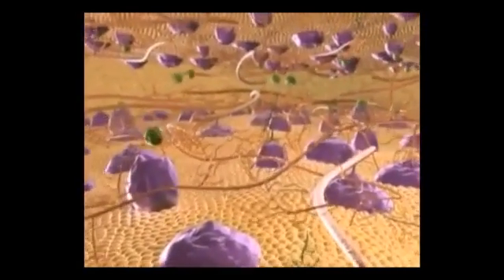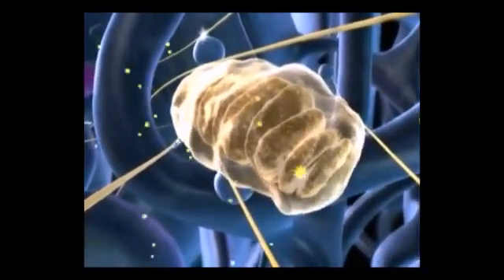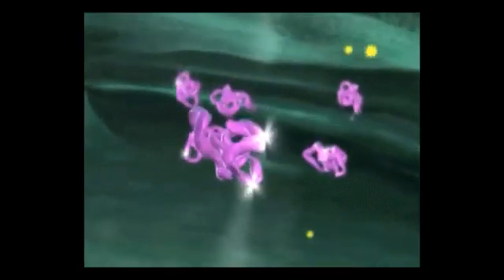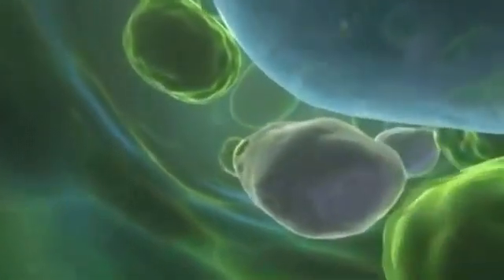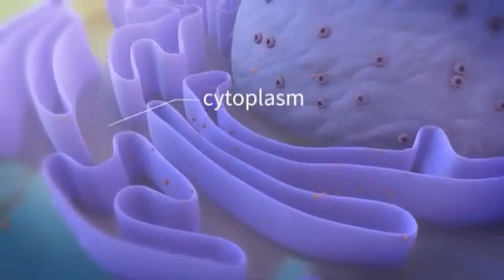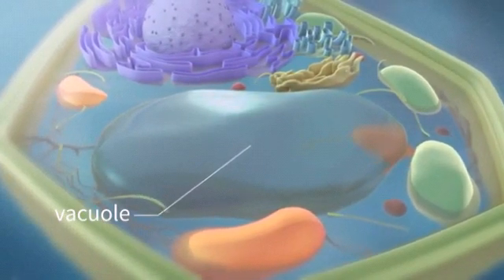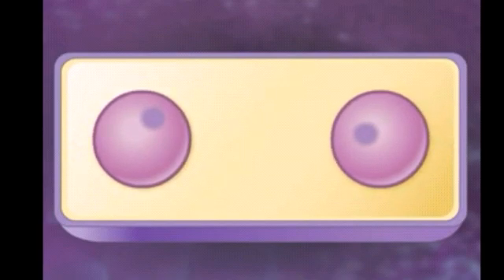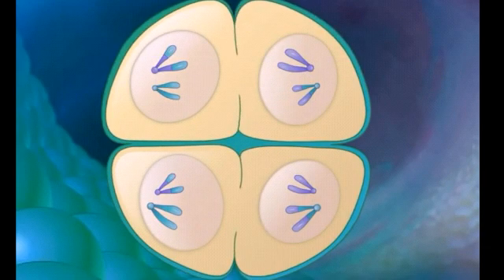A complete detail of plant and animal cells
This video is a collage of several animations available online. These brought together for a good purpose of helping children.